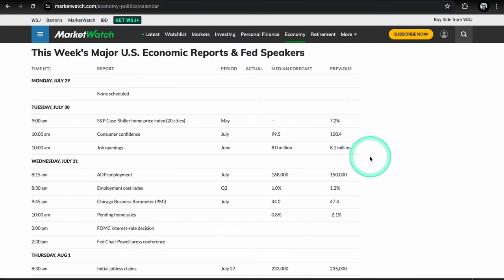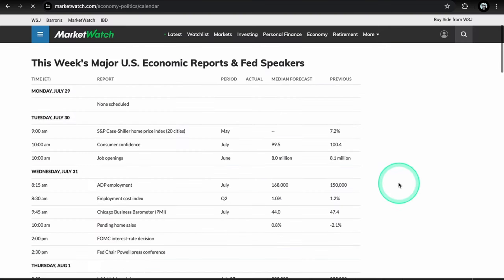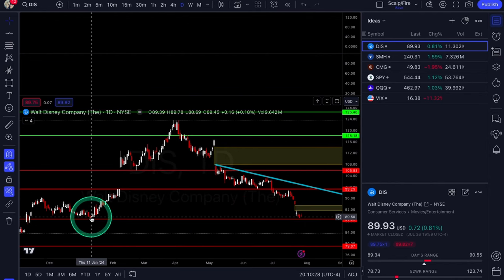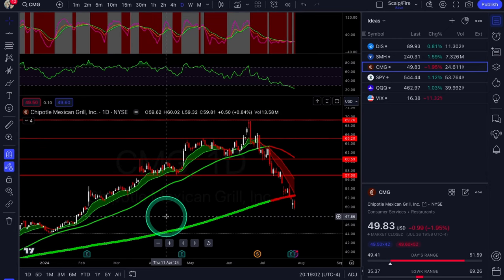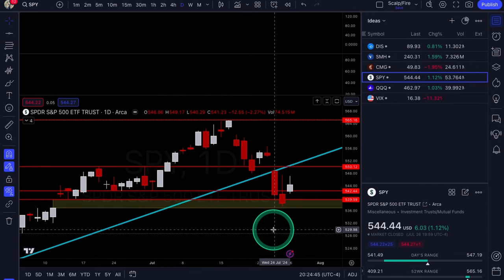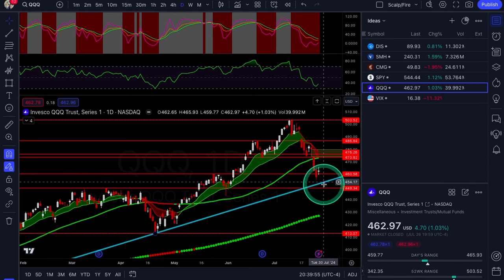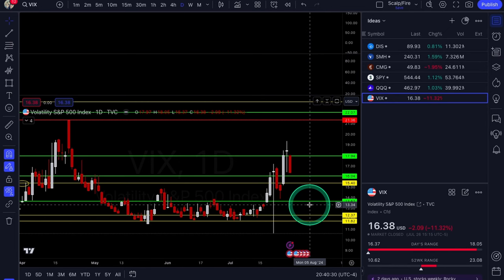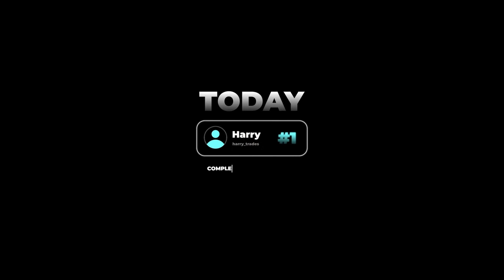OPTIONS Trading Ideas | July-August Week #1 | Xtrades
In this video, Alexander goes over previous week setups & trades, this weeks economic calendar for market moving catalysts, market seasonality, DIS, SMH & CMG for potential trade setups. Also covers SPY, QQQ & VIX for more broad market analysis. Tune in every weekend for new ideas & market outlook!